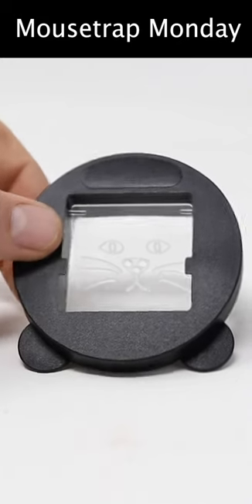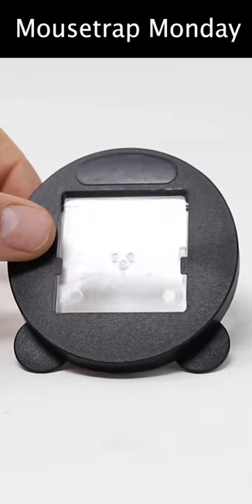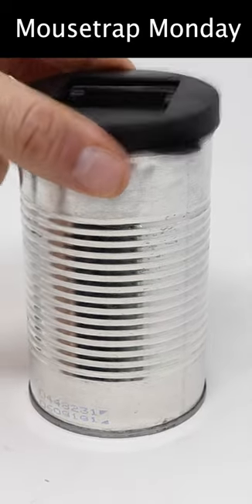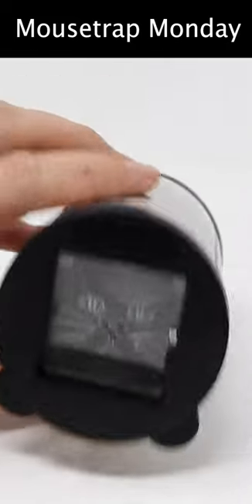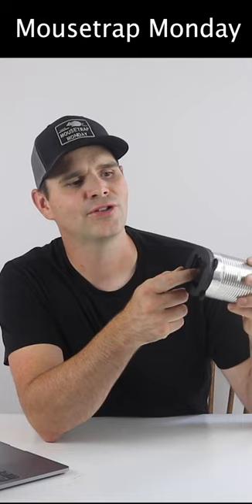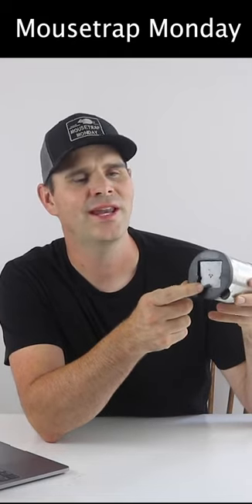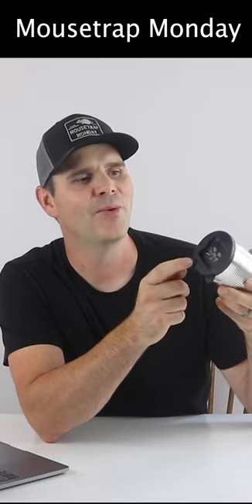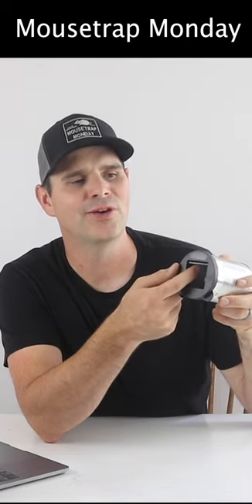The CAT CAN - Soup Can Mouse Tarp From the UK.